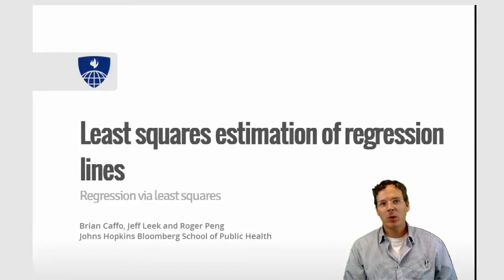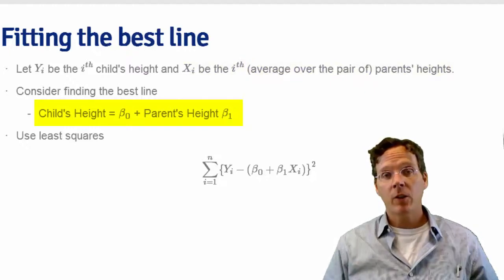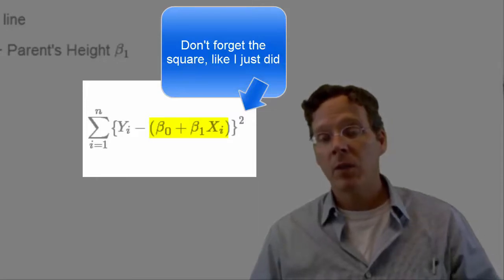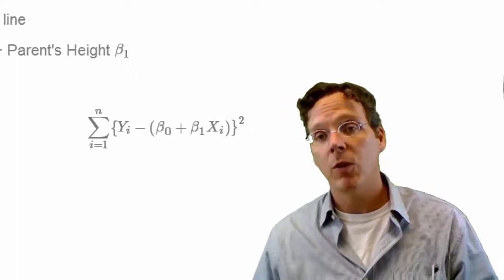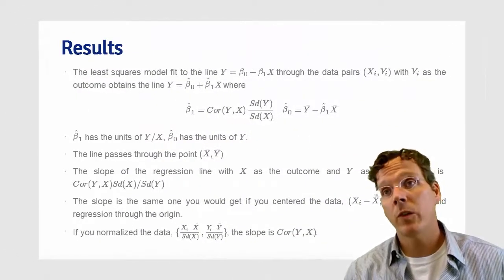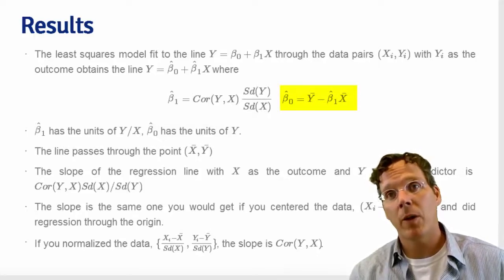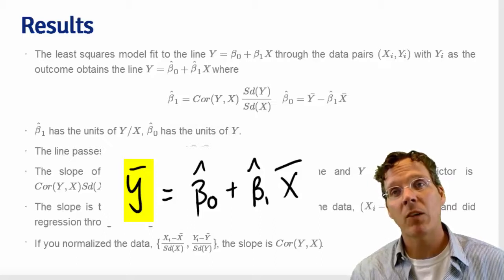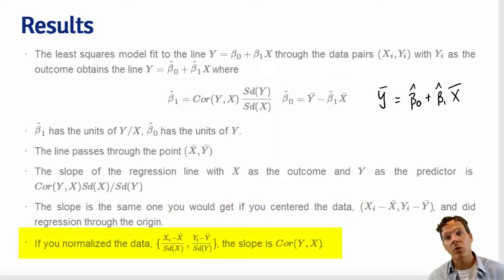01 03 part 1 of 3 Least squares for linear regression